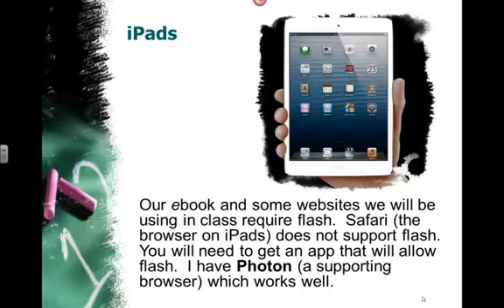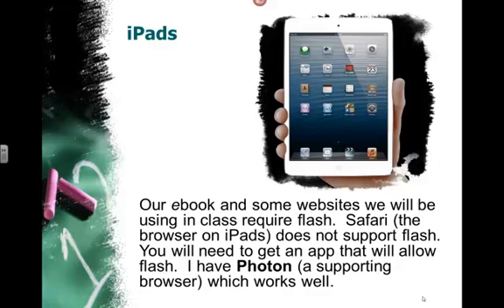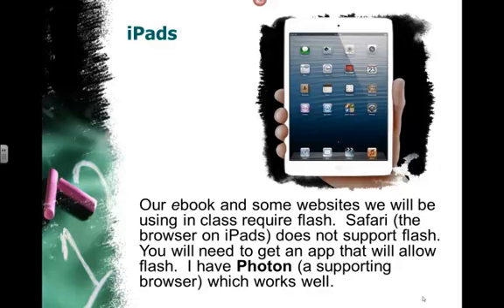My Flipped Classroom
middle school life science flipped classroom